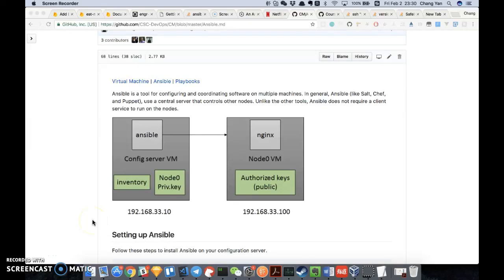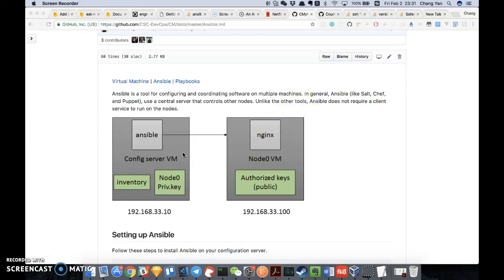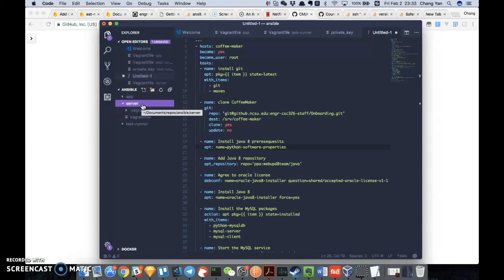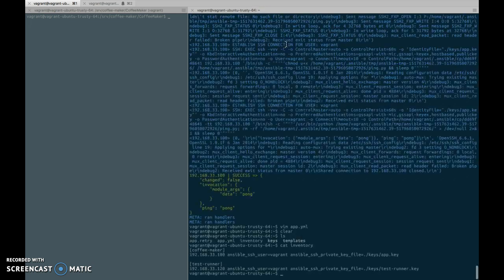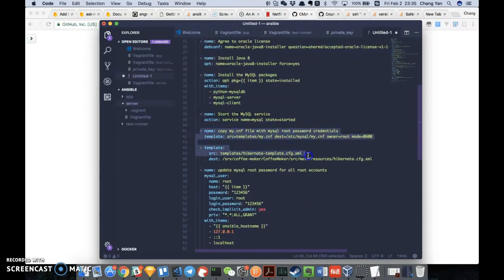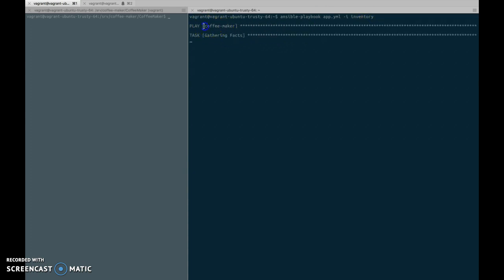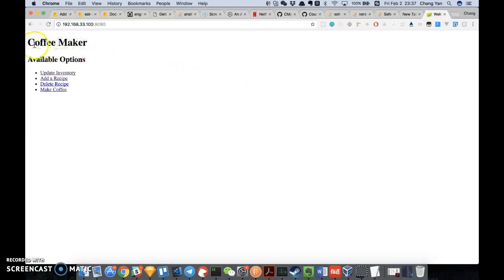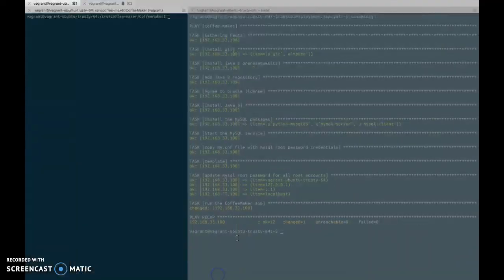Recording #6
Using ansible playbook to run a java spring application